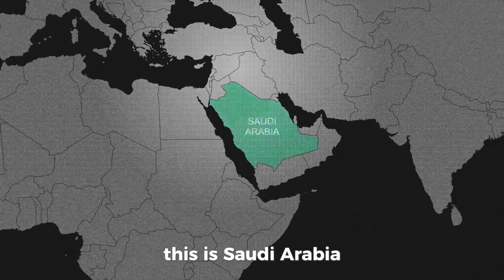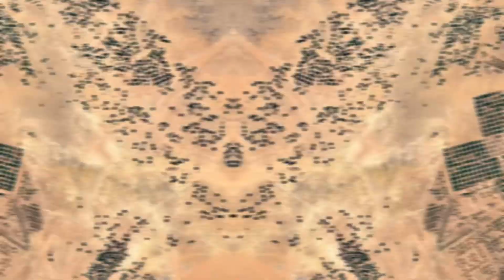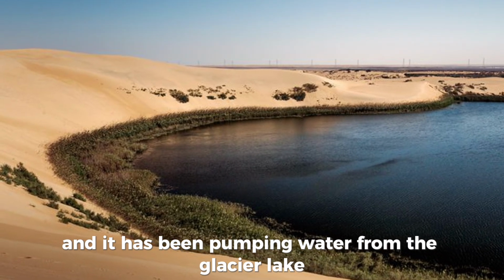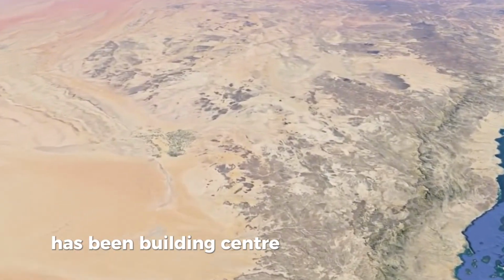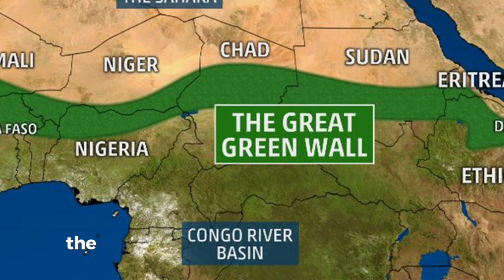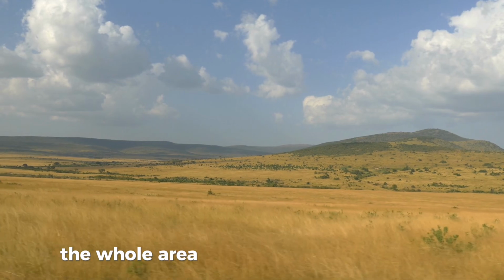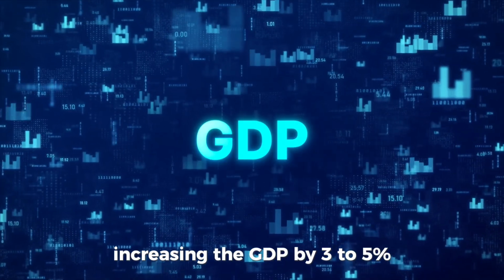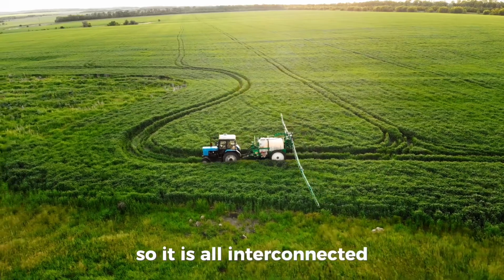How Saudi Arabia is Turning Desert into Huge Farmlands